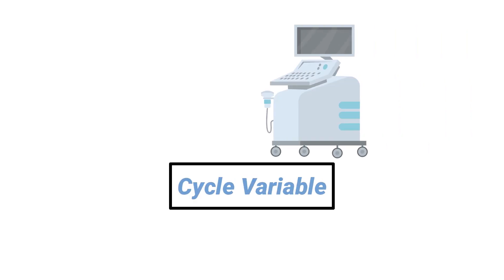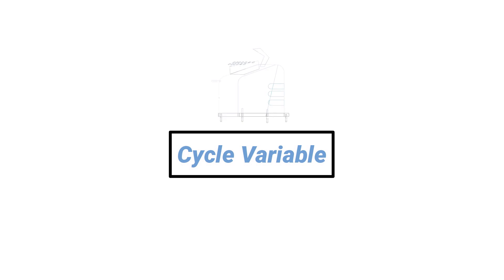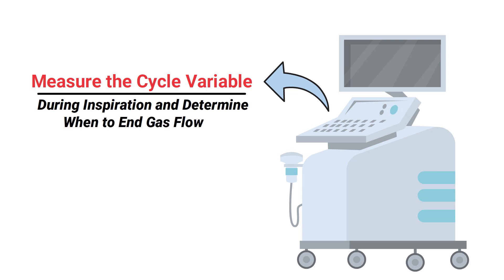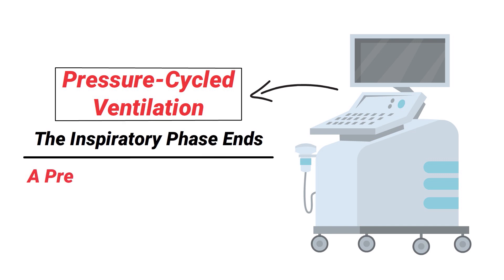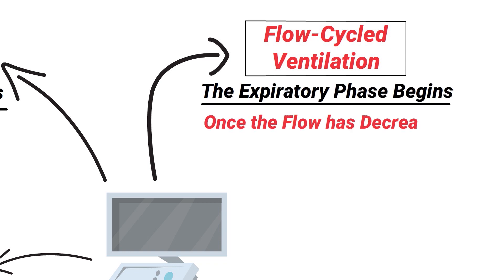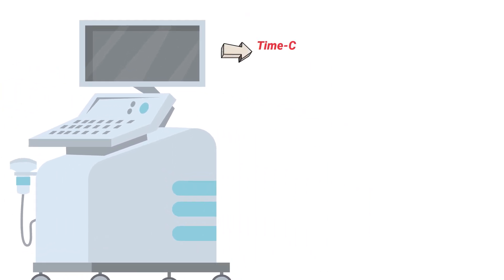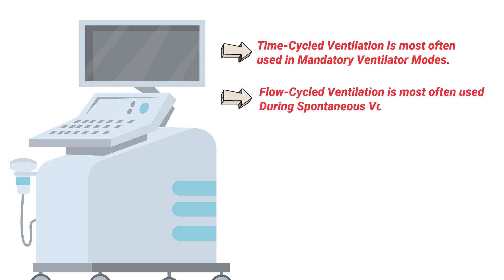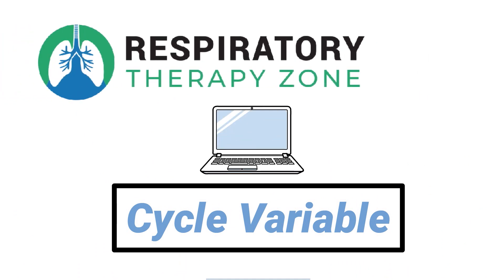Cycle Variable in Mechanical Ventilation (Quick Explainer Video)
What is a Cycle Variable in Mechanica Ventilation? This video covers the medical definition and provides a brief overview of this topic.

➡️ What is a Cycle Variable?
A cycle variable on the mechanical ventilator must be reached in order for the inspiratory phase to end. The machine is able to measure the cycle variable during inspiration and determine when to end gas flow to transition to the expiratory phase.

➡️ Types of Cycle Variables:
- Pressure
- Volume
- Flow
- Time

➡️ Examples:
During pressure-cycled ventilation, the inspiratory phase ends whenever a preset pressure threshold is reached in the upper airway. During volume-cycled ventilation, the inspiratory phase ends whenever a preset volume has been delivered. During flow-cycled ventilation, the expiratory phase begins once the flow has decreased to a preset value during inspiration. During time-cycled ventilation, the inspiratory phase ends whenever a preset time has elapsed. Once the cycle variable is reached, it triggers the ventilator to open the expiratory valve which causes inspiration to end and expiration to begin.

➡️ Most Used
Time-cycled ventilation is most often used in mandatory ventilator modes. Flow-cycled ventilation is most often used during spontaneous ventilator modes. An example would be during pressure support ventilation. The two most commonly used control variables in mechanical ventilation are volume and pressure.

⏰TIMESTAMPS
0:00 - Intro
0:24 - Cycle Variable
0:43 - Types of Cycle Variables